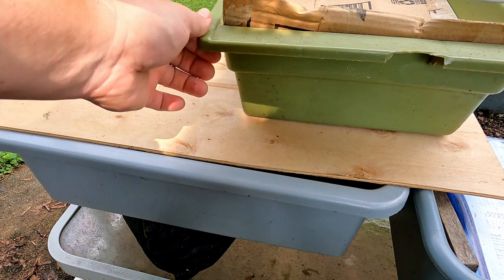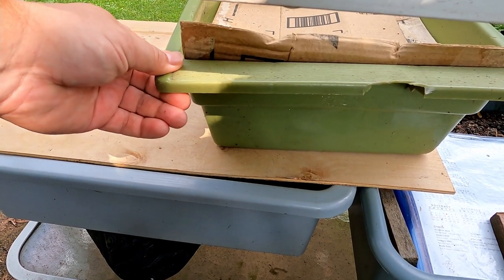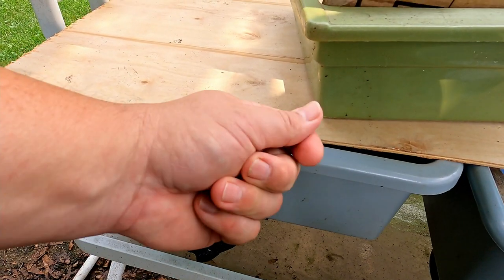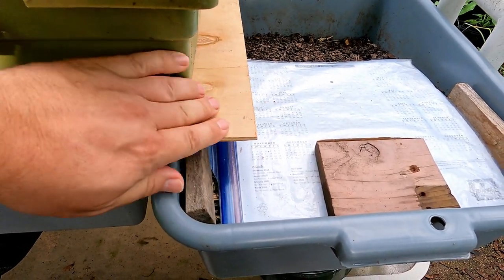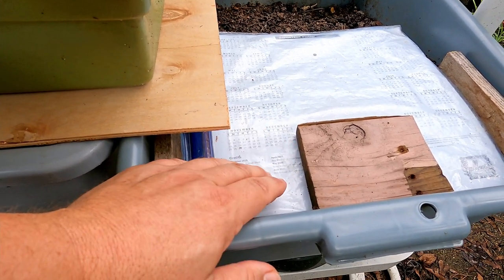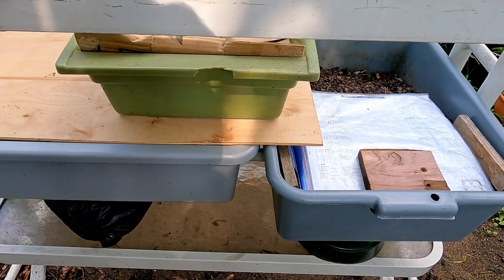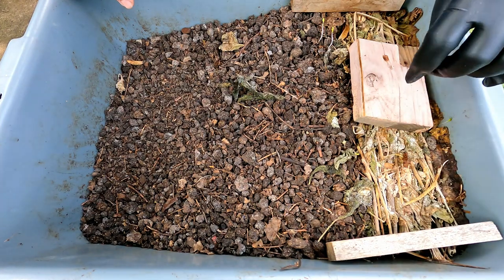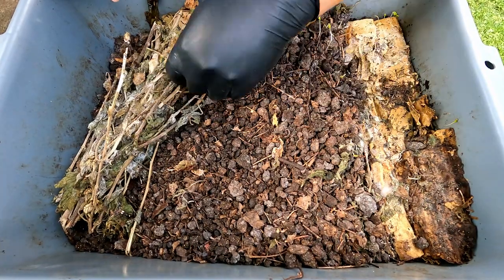Outdoor worm projects checked-on & next steps discussed - vermicompost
The plans for each outdoor bin is approaching its planned conclusion... so their futures are discussed as I inspect and, in the case of the small green bin with the worms in it, I also feed

DIATOMACEOUS EARTH:
5 lb bag food grade with duster
4 lb bag

NEEM CAKE
5 lb

NEEM OIL
16 oz
32 oz
128 oz

SEE-THROUGH COMPOST CONTAINERS:
3 chamber acrylic; includes 3 thermometers

00:00  |  Intro
03:48  |  Check bin with "original" population survivors
13:59  |  Nursery bin
22:17  |  Small green bin with worms